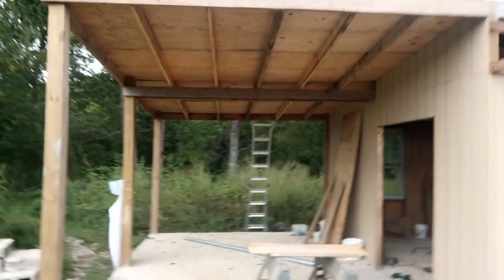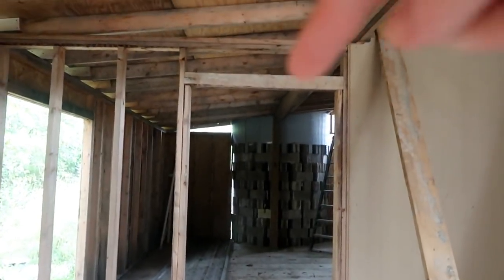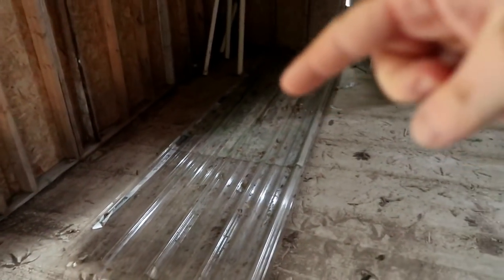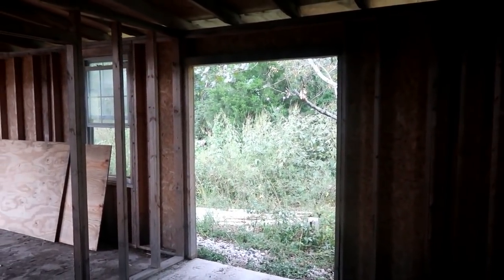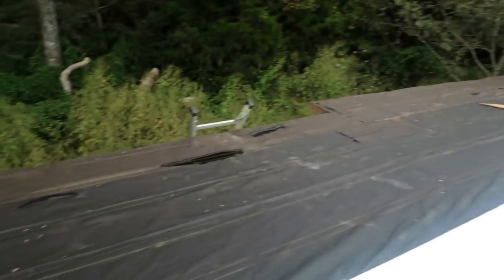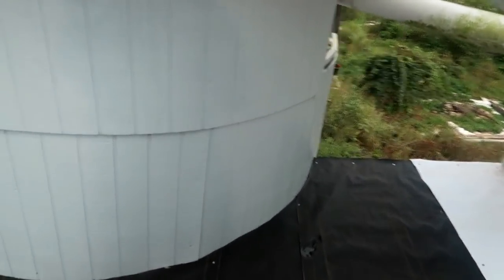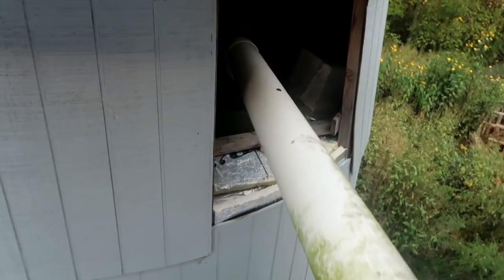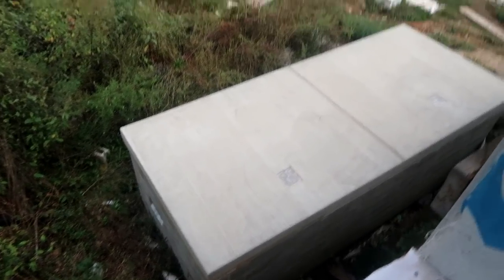Update On Our SHOP/BARN Project and Joseph!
We are making progress on our shop/milking barn!  And also an update on Joseph.